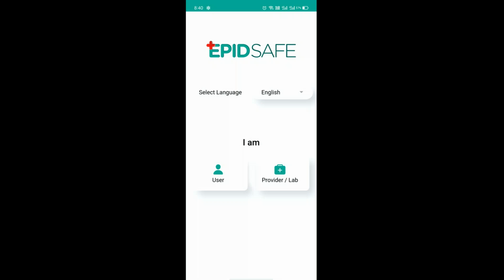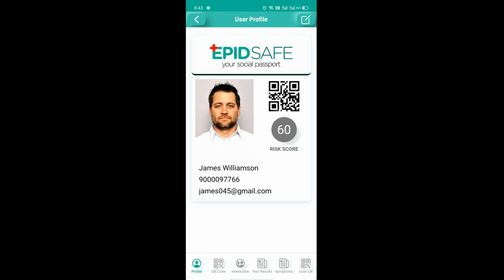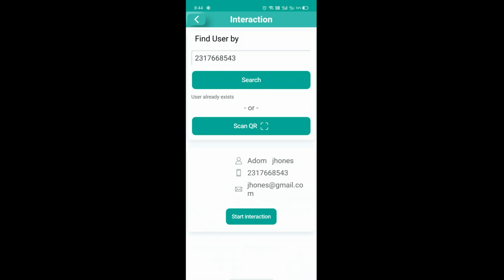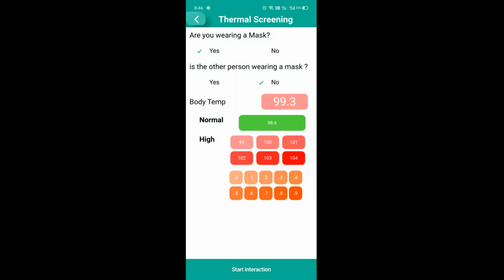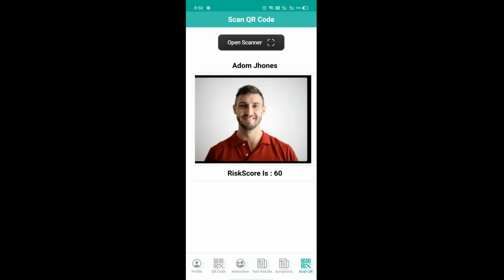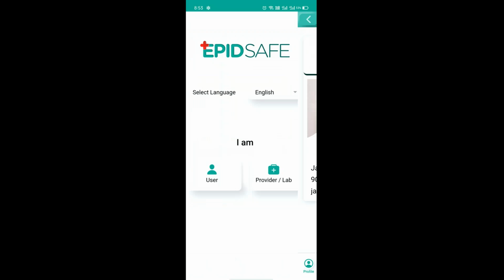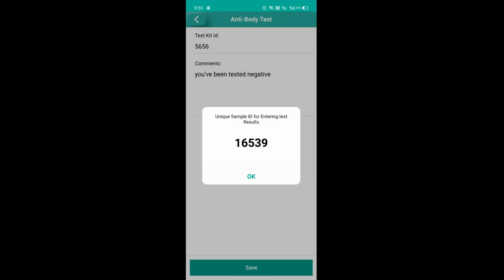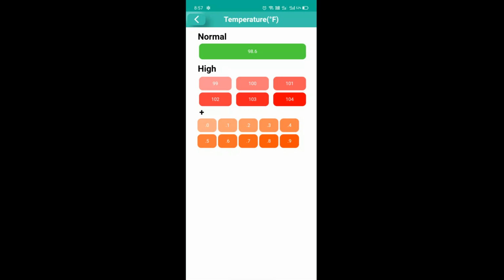EPID SAFE DEMO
Our mobile and web-based application will serve as a multilingual platform through which case management and outbreak response can be implemented and coordinated by healthcare workers and volunteers working for the government-led public health response.